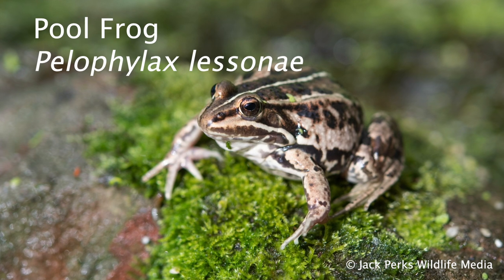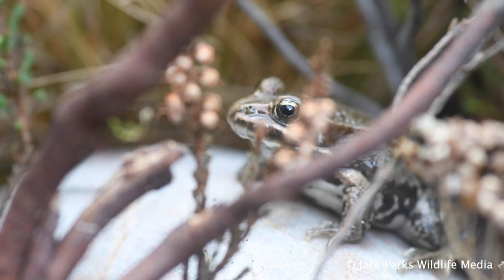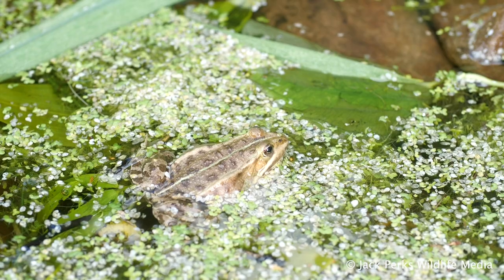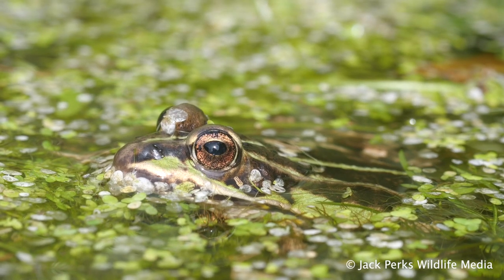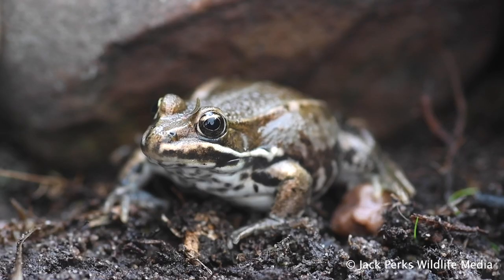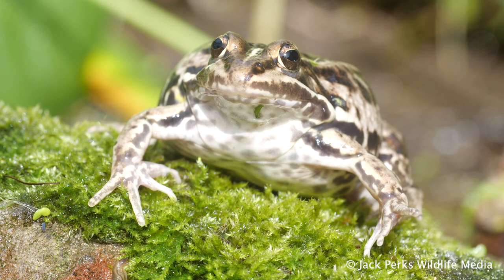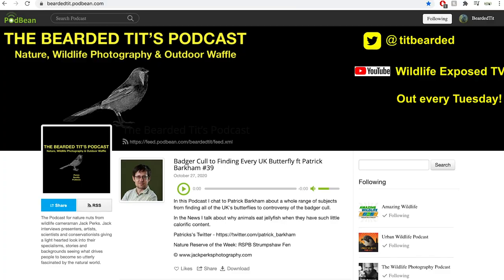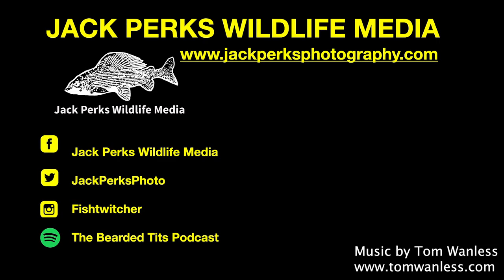Pool Frog: Fact File (British Wildlife Facts)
In this fact file we look at the Pool frog.